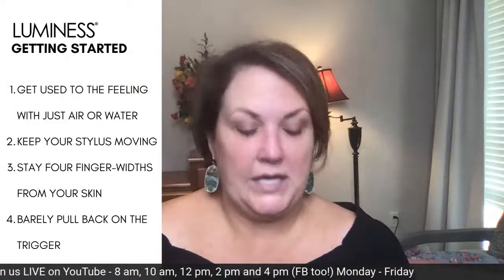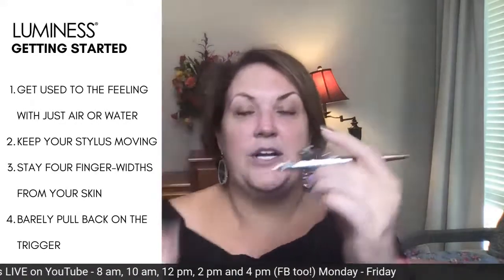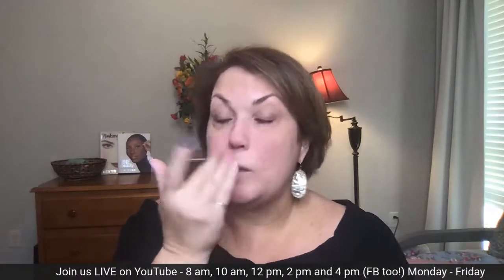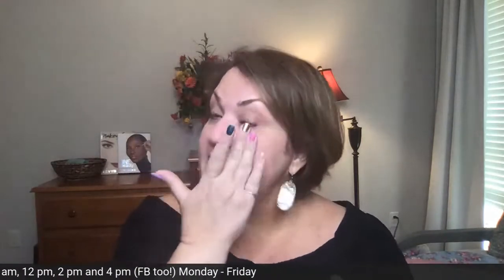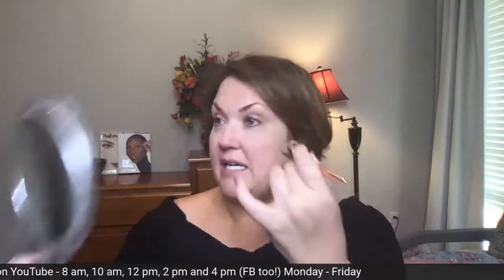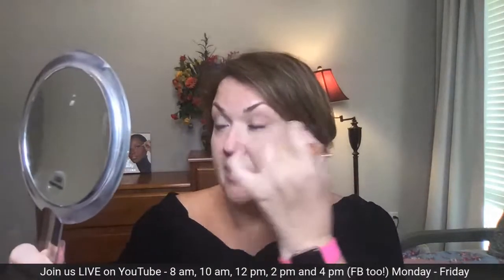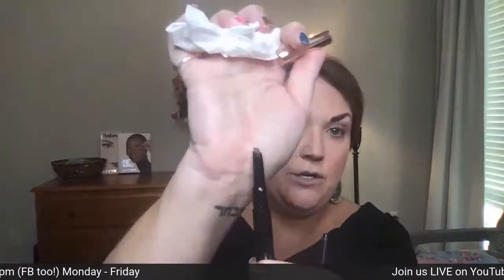Naturally Nude- All looks can be achieved with Airbrush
Watch how easy Airbrushing is and how you can achieve whatever look you are going for that day!